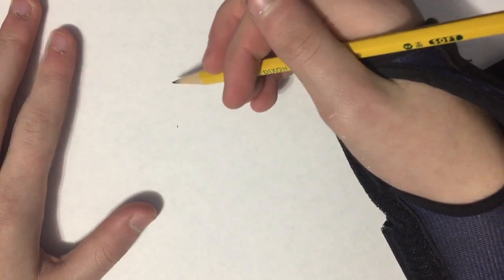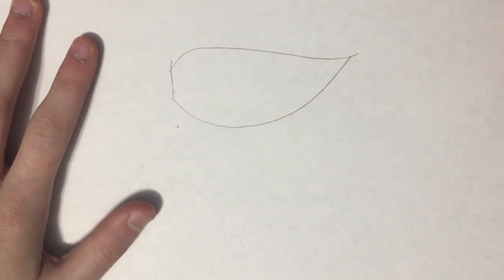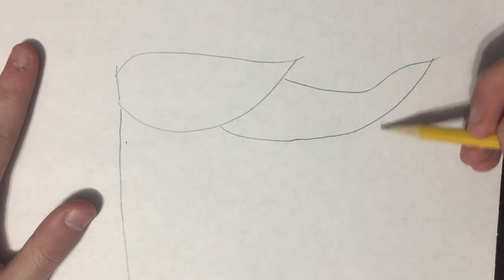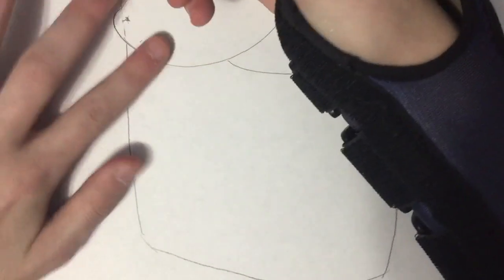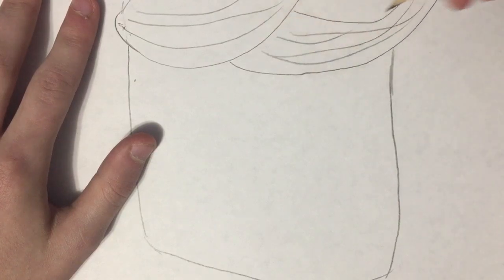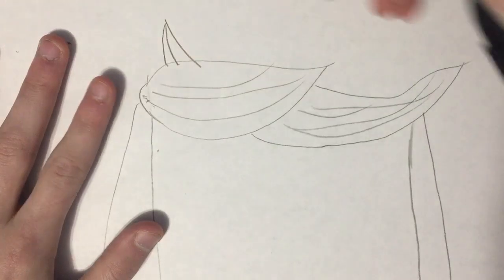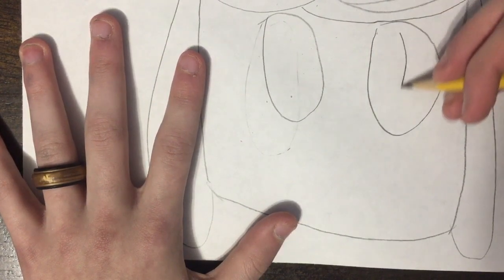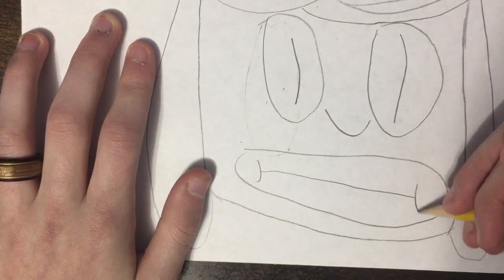how to draw bibby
this bibby tutorial is for all your bibby needs. except for him going away. its not that